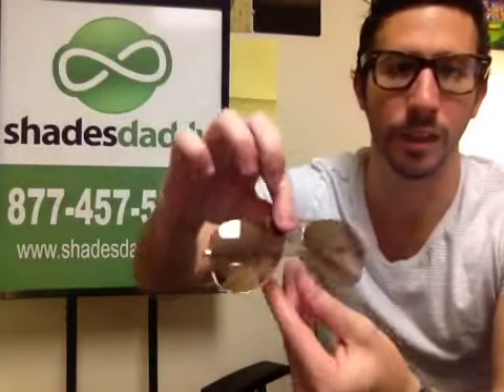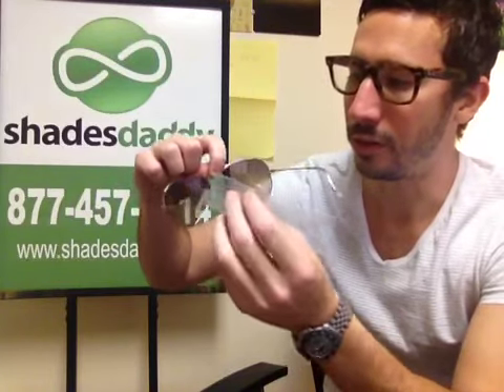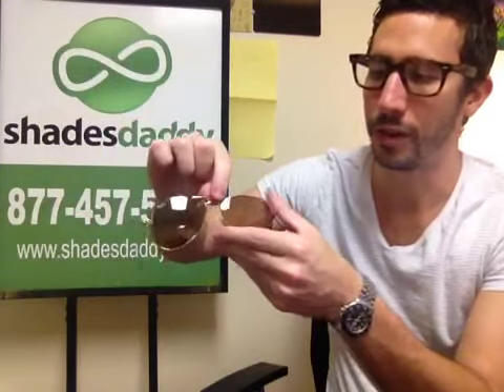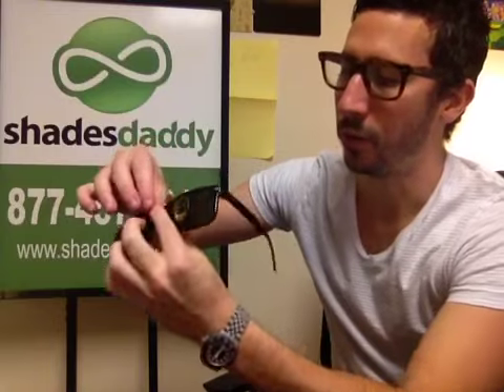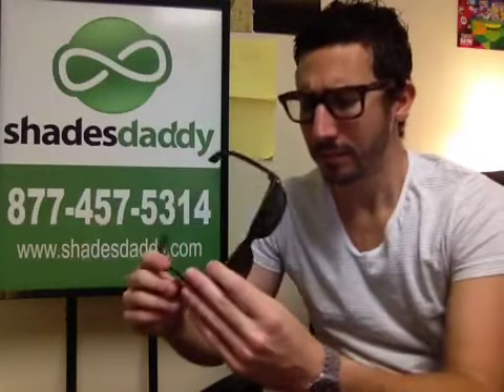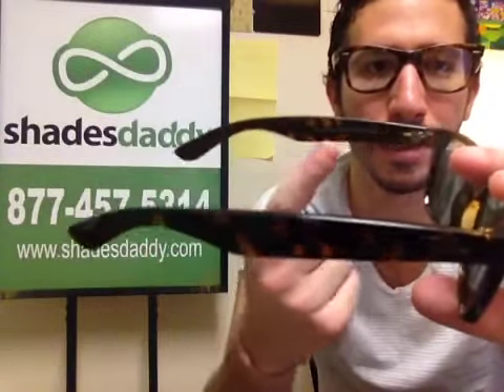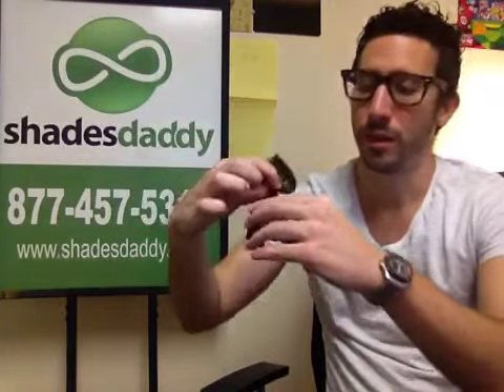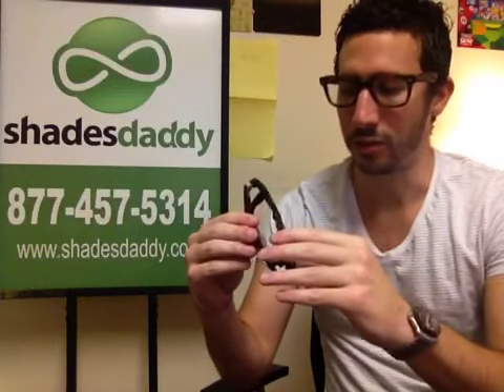How to tell if Ray-Ban Aviators or Wayfarers are Real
Are your Ray-Ban Aviators or Ray-Ban Wayfarers real? Pablo from ShadesDaddy shows these sunglasses and provides helpful tips.